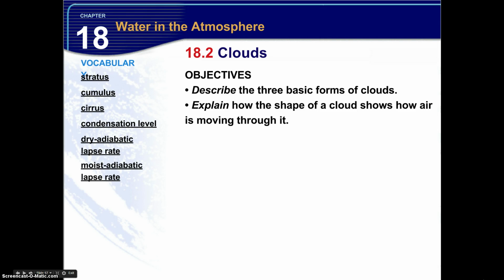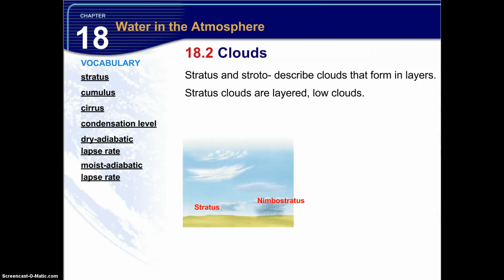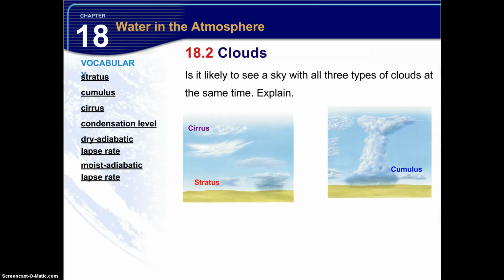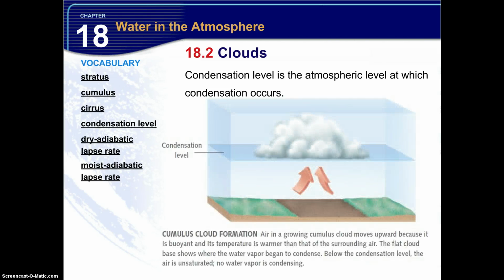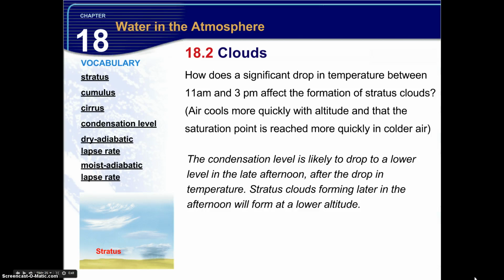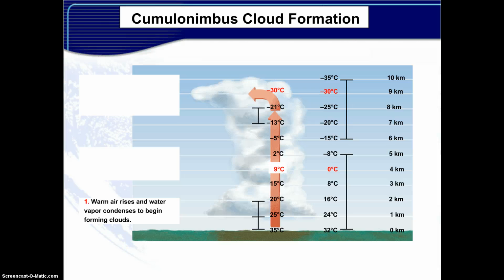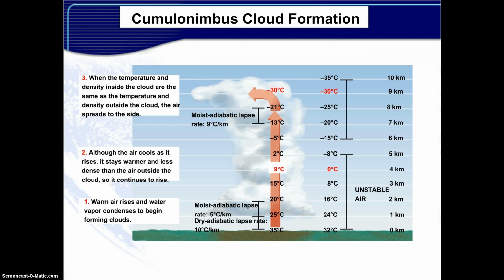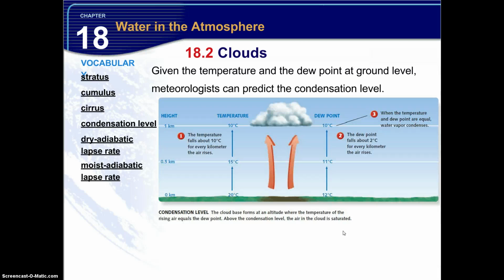18.2 Clouds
18.2 Clouds